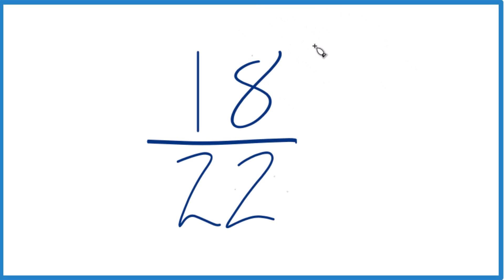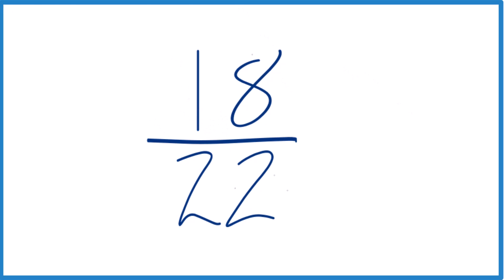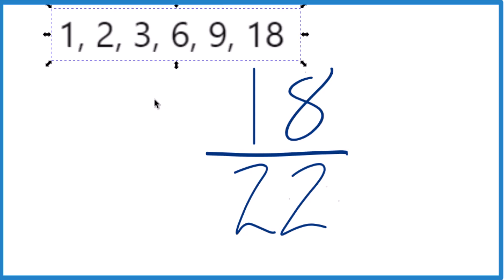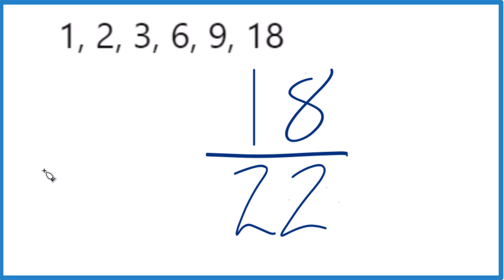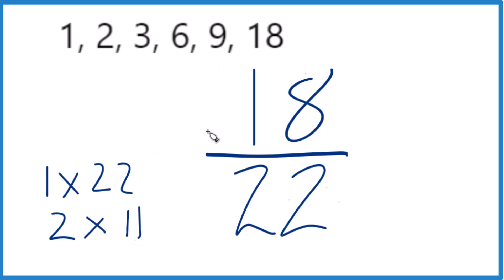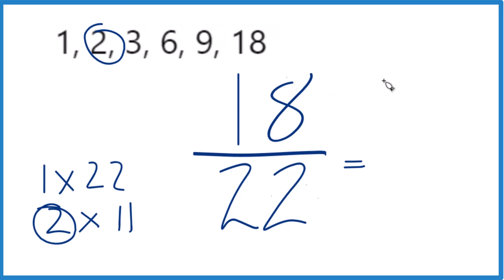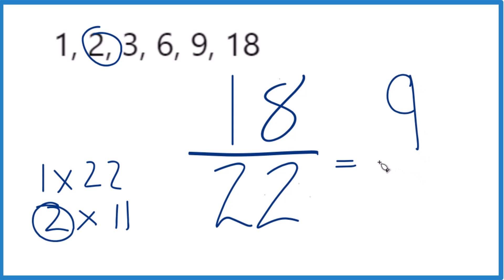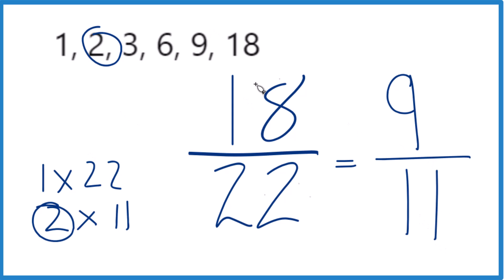How to Simplify the Fraction 18/22